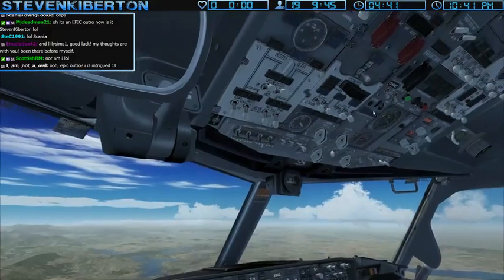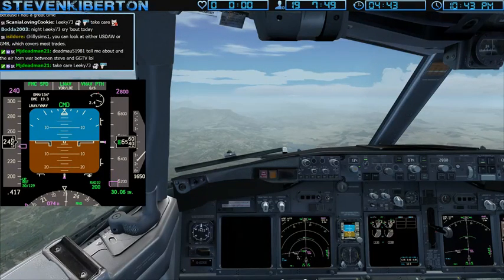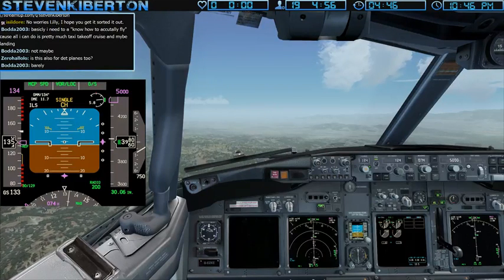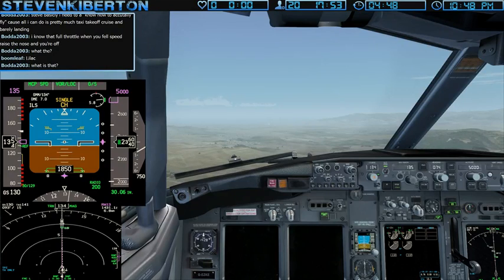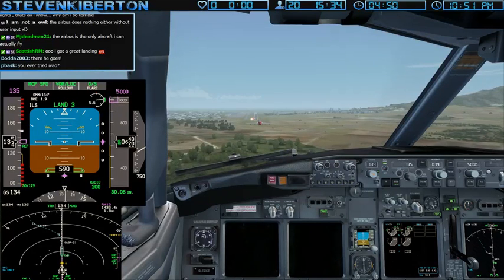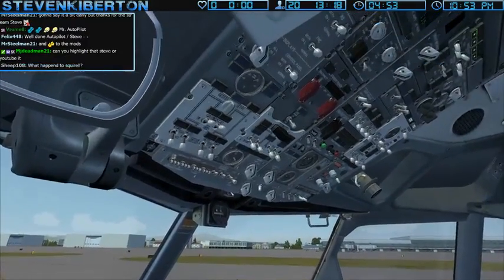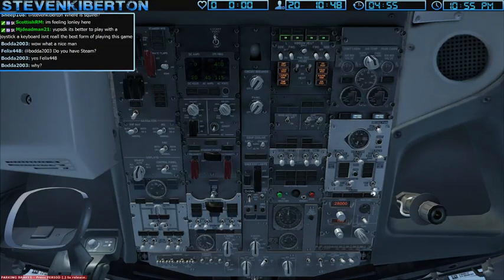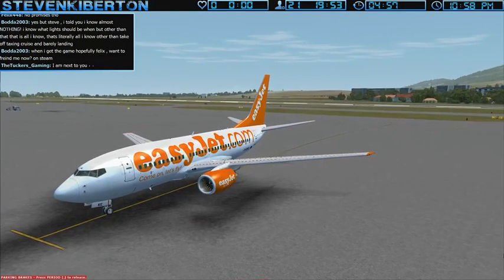AutoLand in the PMDG 737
Join Steven on final approach for runway 14 into Malaga (LEMG) with AutoLand enabled -- Watch live